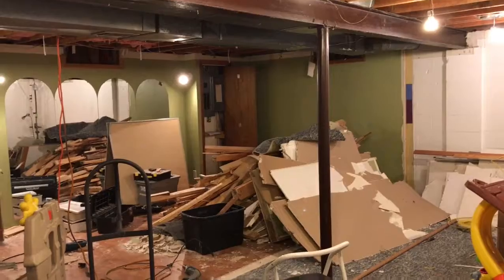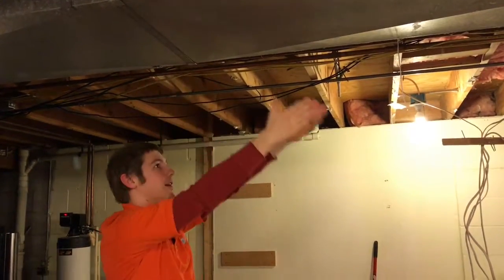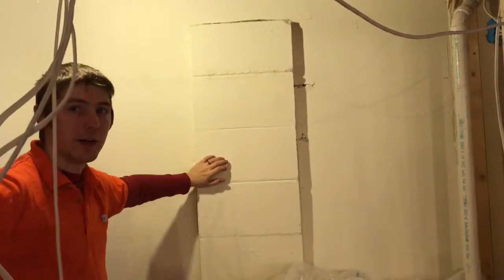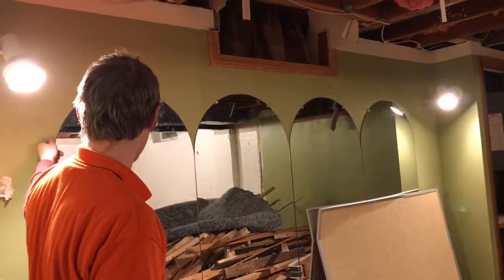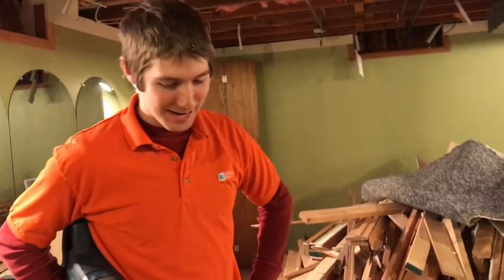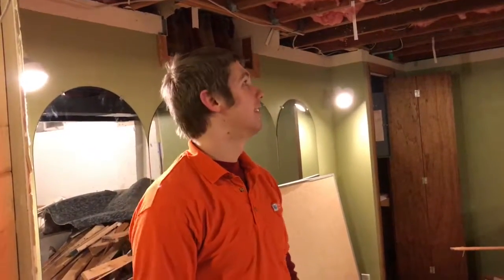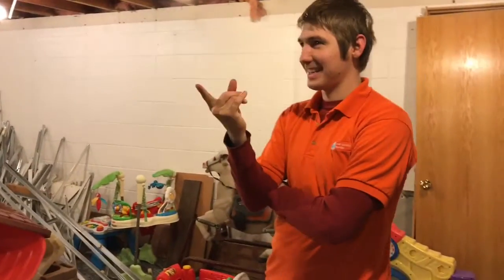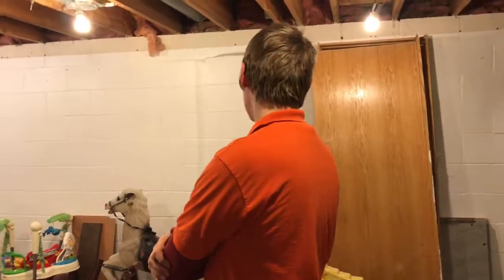Basement Remodel Part 1